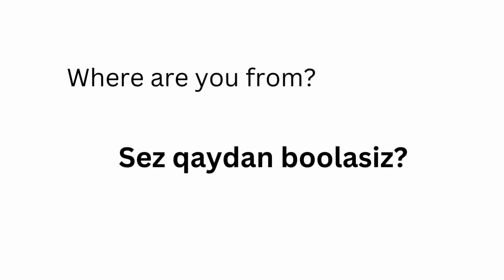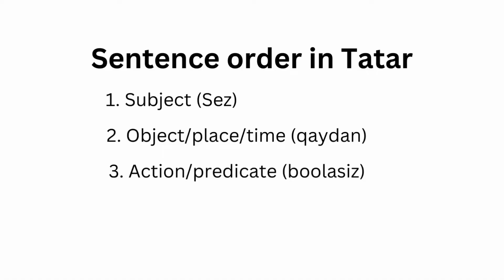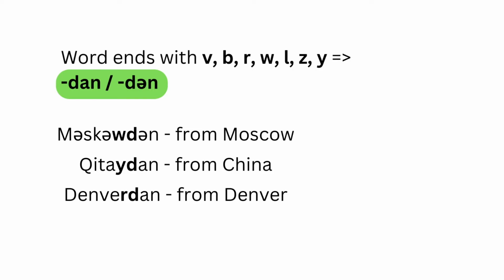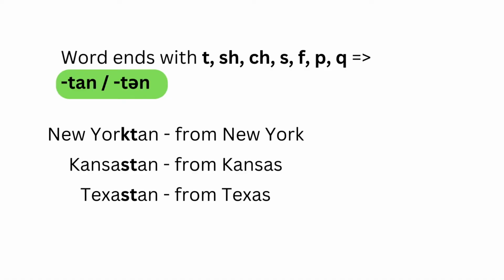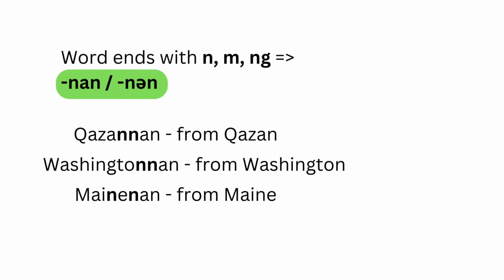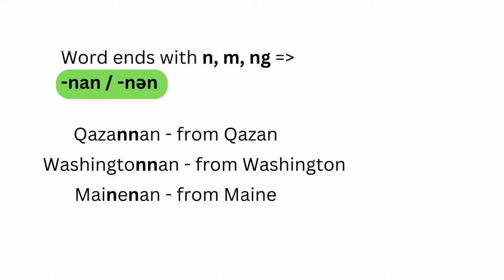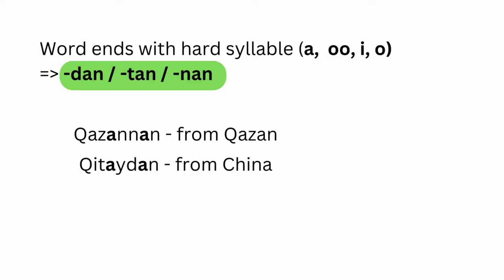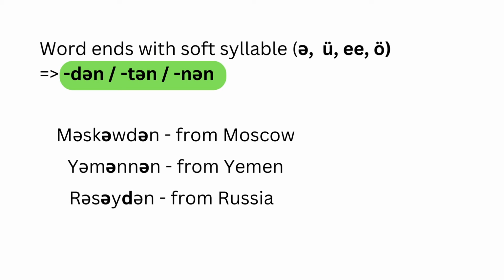Phrasebook in TATAR. Part 1 - Where are you from? | Learn Tatar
In this lesson, we will learn how to ask someone where they are from in Tatar. And we'll learn to answer that question.
There is more! We'll learn the names of some of the countries in Tatar. You'll be surprised to hear some of the names.